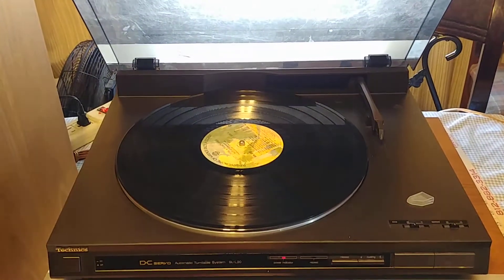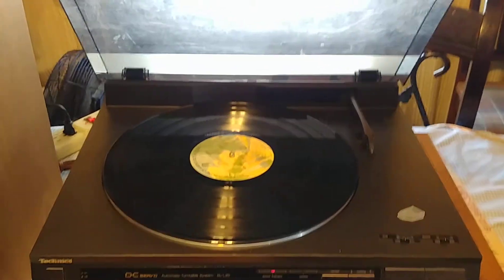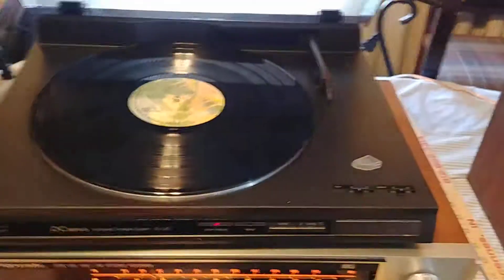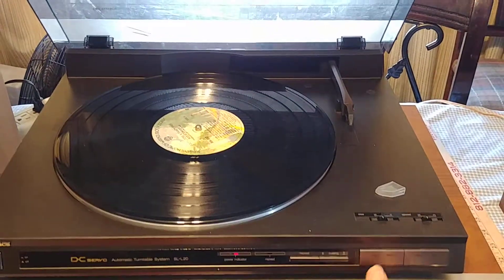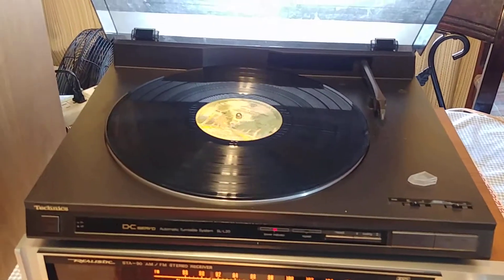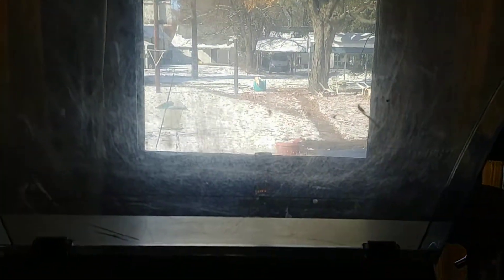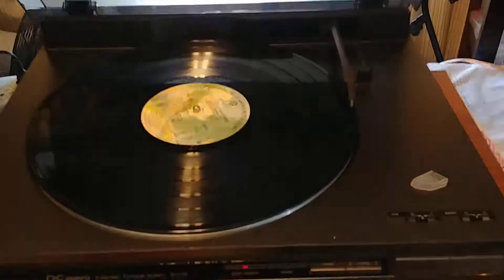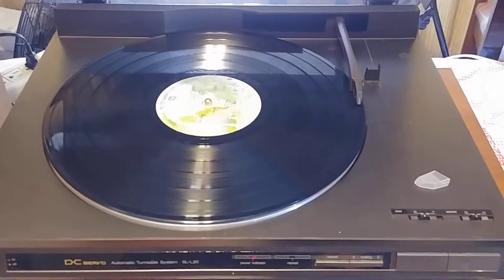Technics demo, no rights to music played in demo video